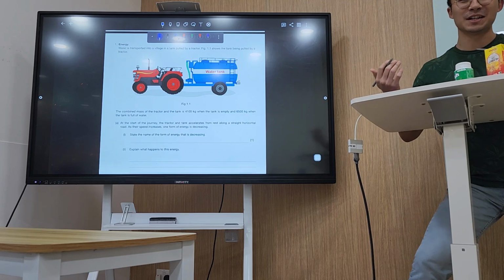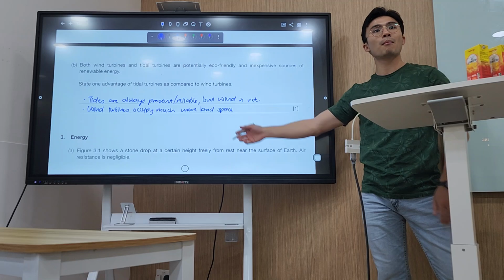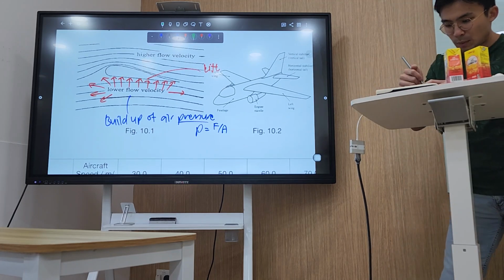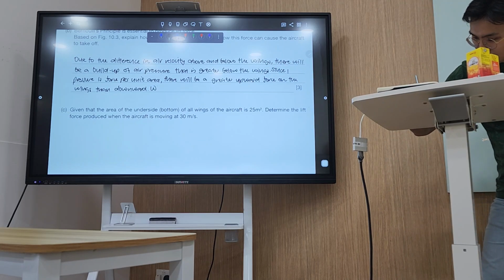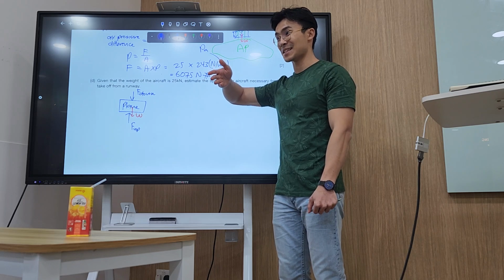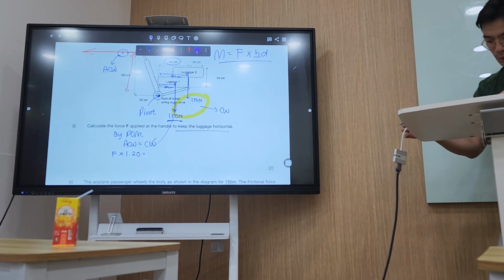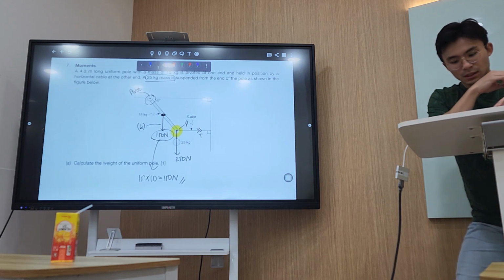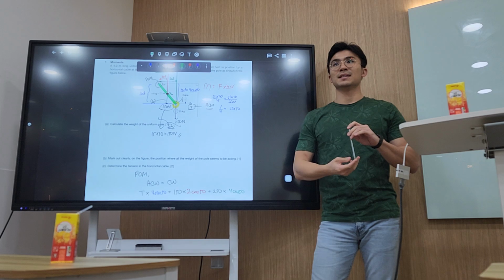Moments/Energy/Pressure revision ws2 09/07/2024